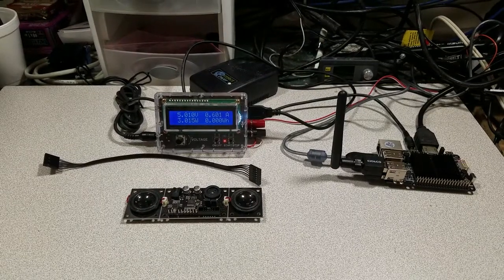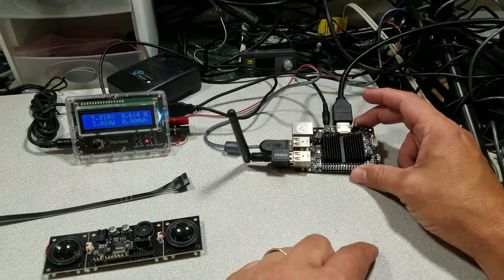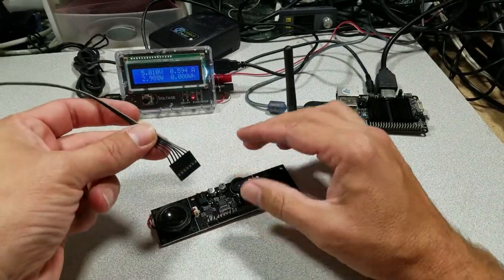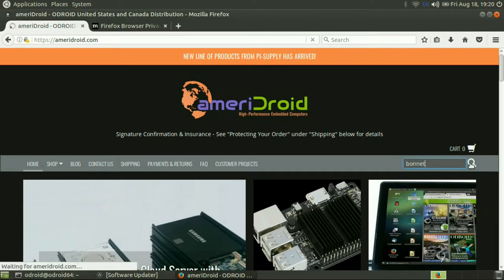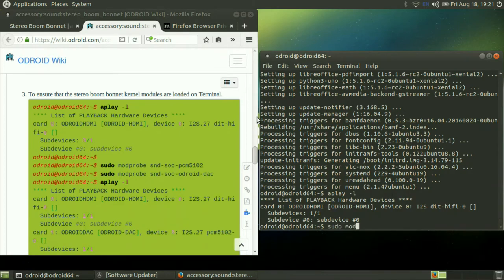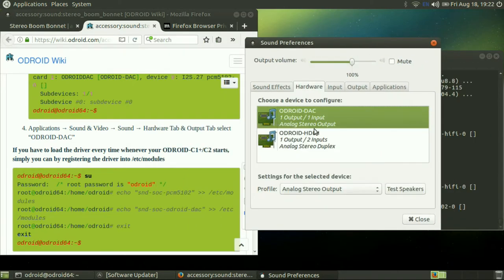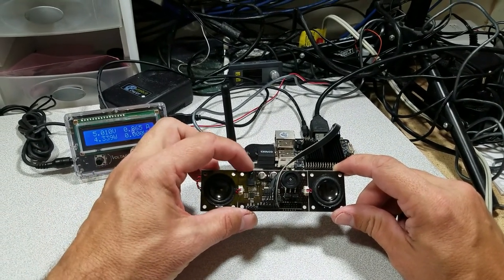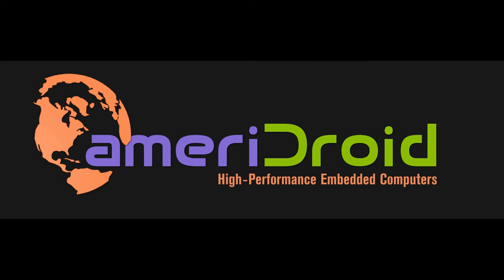Stereo Boom Bonnet with amplifier from Hardkernel/ODROID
Easily add small, but surprisingly high quality, stereo sound to your ODROID-C2, C1+, C0, XU4, XU3 or XU3-Lite with this handy kit!